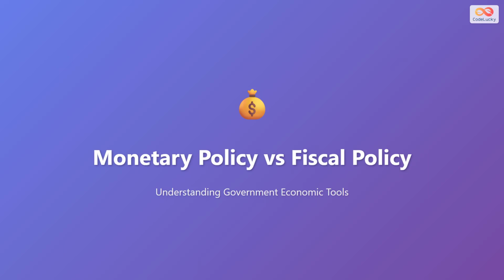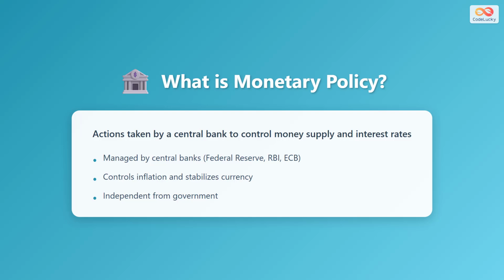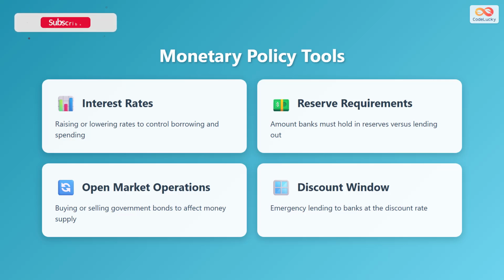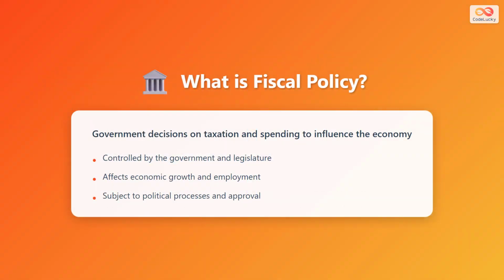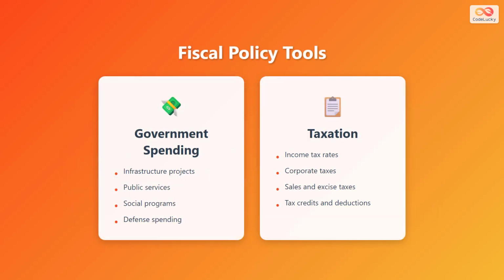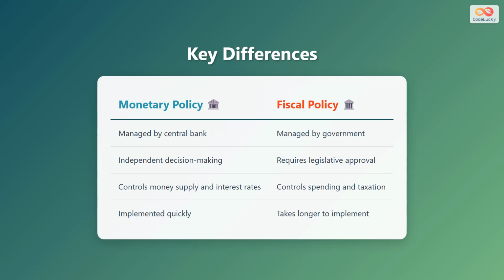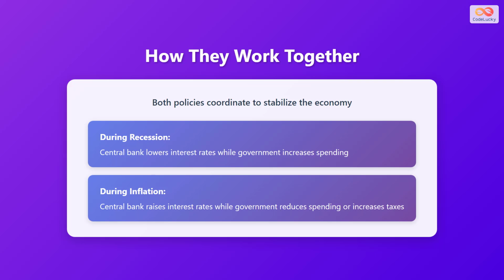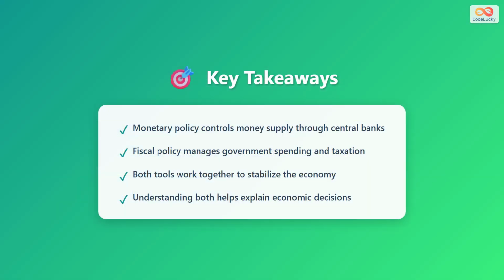Monetary Policy vs Fiscal Policy Explained | Government Economic Tools for Beginners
🎓 Learn the difference between Monetary Policy and Fiscal Policy in this comprehensive beginner-friendly guide!

💰 Understanding how governments and central banks manage the economy is crucial for financial literacy. In this video, you'll discover the key differences between these two essential economic tools.

🏦 What You'll Learn:
• What is Monetary Policy and how central banks use it
• Key monetary policy tools: interest rates, reserve requirements, and open market operations
• What is Fiscal Policy and how governments implement it
• Fiscal policy tools: government spending and taxation
• Major differences between monetary and fiscal policy
• How these policies work together to stabilize the economy
• Real-world examples of policy coordination during recessions and inflation

📊 This Economics Policy series is designed for students, professionals, and anyone interested in understanding how economic decisions affect daily life. No prior economics knowledge required!

✅ Perfect for economics students, business professionals, and curious learners who want to understand government economic management.

Chapters:
00:00 - Monetary Policy vs Fiscal Policy
00:28 - What is Monetary Policy?
01:08 - Monetary Policy Tools
01:50 - What is Fiscal Policy?
02:30 - Fiscal Policy Tools
03:14 - Key Differences
03:57 - How They Work Together
04:40 - Key Takeaways
05:28 - Outro